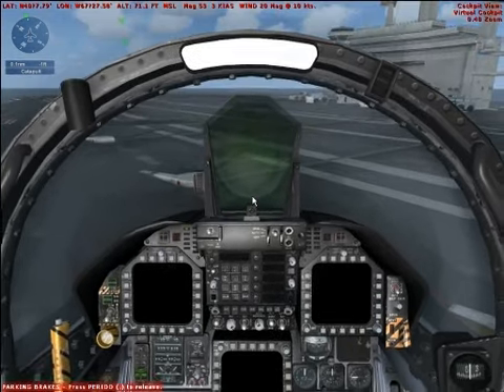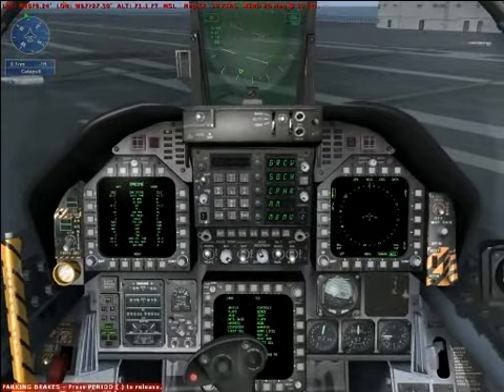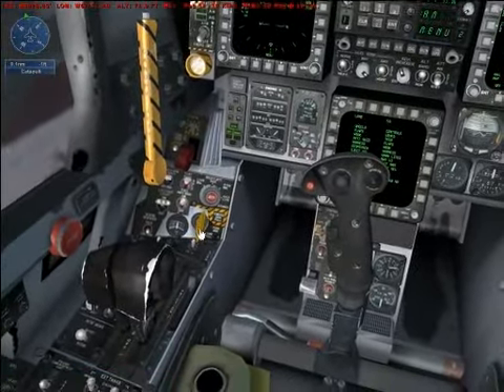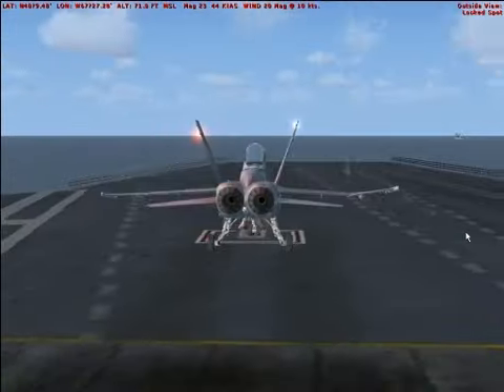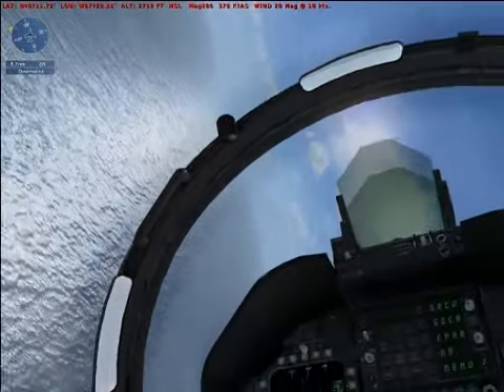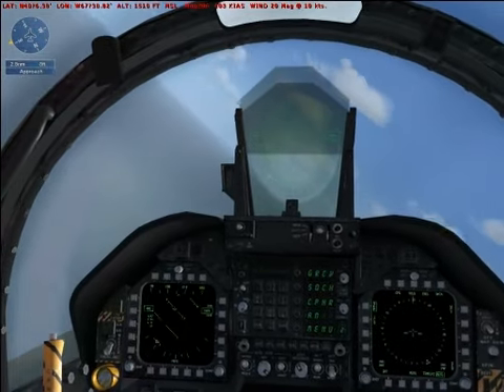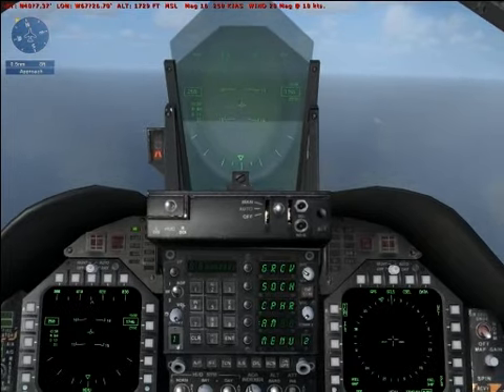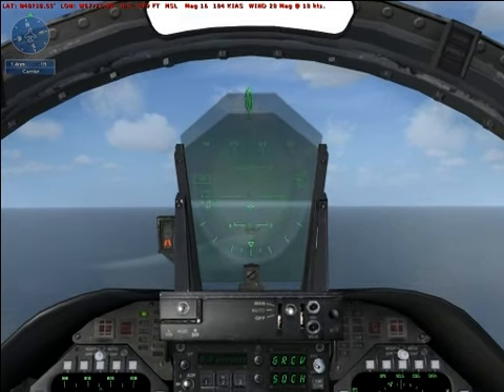FSX F/A-18 Carrier Tutorial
I've tried hard and found out that im really a bad pilot can't land a plane safely haha